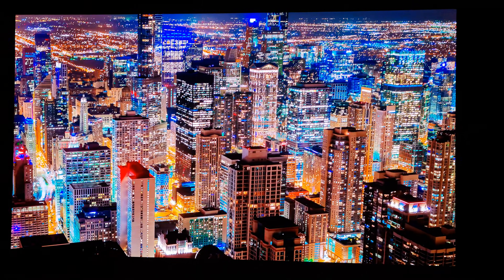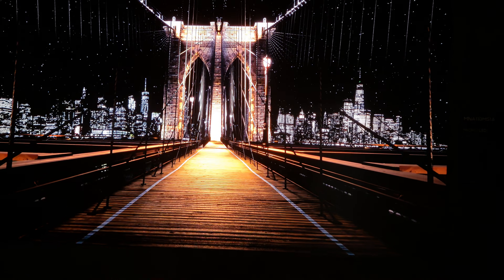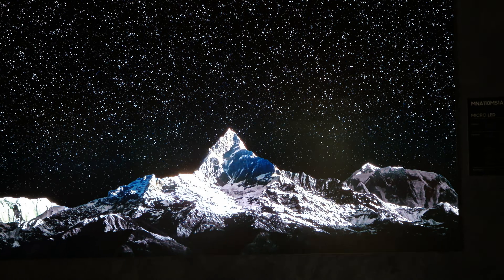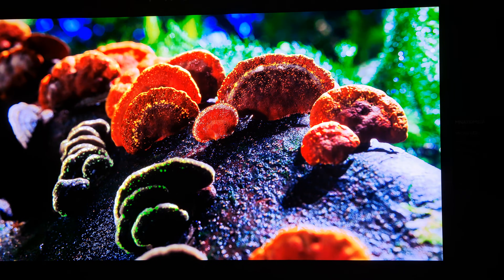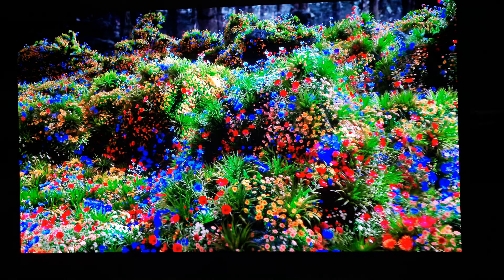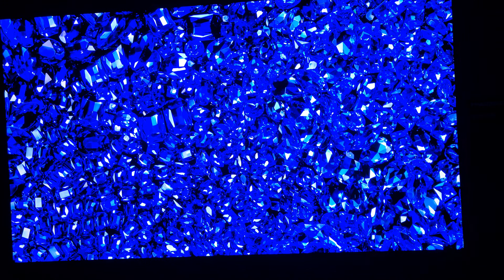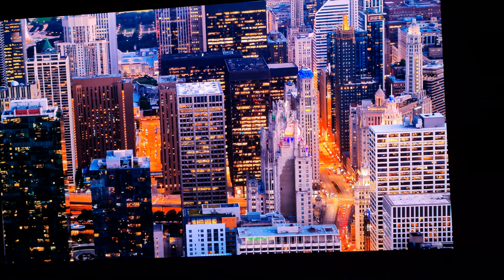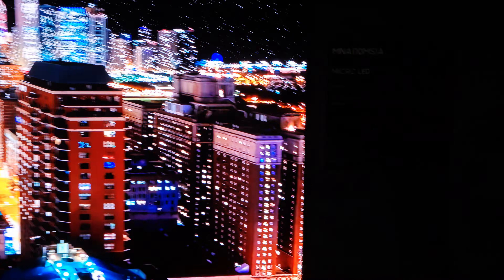First Time Micro Led TV in Samsung837 Experience store Manhattan[8K]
First look: Samsung's 110" microLED TV
08 Apr 2021 | Rasmus Larsen |  20 Comments
Samsung's first microLED TV – the first new TV display technology in a decade – is impressive but not without faults. FlatpanelsHD had a chance to take a closer look at the 110-inch model.
World's first LED TV
This is it. The world's first LED TV. That sentence may sound a little awkward after TV makers have sold and wrongly promoted LCD TVs with LED backlight as "LED TV", "QLED TV", "ULED TV" and "XLED TV" for over a decade.
Like OLED (organic LED), an LED (inorganic LED) display does not require a backlight. It is defined as self-emissive, meaning that each LED generates its own light. The challenge is to make the LEDs small enough to serve as pixels. For 4K resolution, you need 24.88 million LEDs – one for each sub-pixel. For 8K, you need almost 100 million. Mind-boggling.
That is why the industry likes to refer to it as LED, miniLED, microLED, and even nano-led. There are some important distinctions here. Conventional LEDs are relatively large so you can typically only fit a handful into the backlight behind the LCD panel. With a mini LED, that number goes up to thousands or tens of thousands in the LED backlight behind the LCD panel.
However, you need 24.88 million LEDs for a 4K LED TV. That is what Samsung has achieved and many refer to it as microLED. After having showcased microLED prototypes and commercial units for a few years, the company has just launched its first consumer 'Micro LED TV'.
The 110-inch version will cost a dizzying $155,000 / €150.000 while a smaller 99-inch will cost 130.000 Euro. The company will launch 88- and 76-inch versions later.